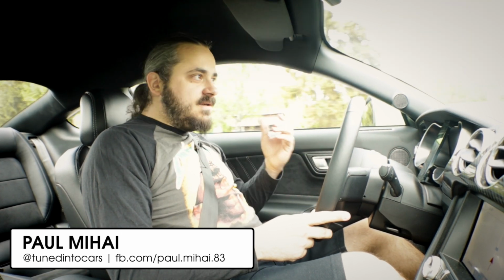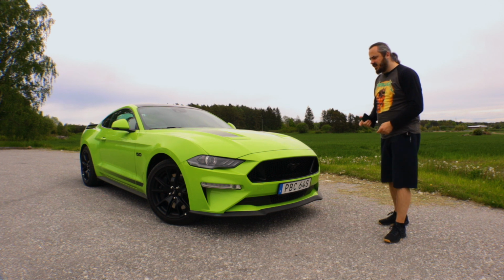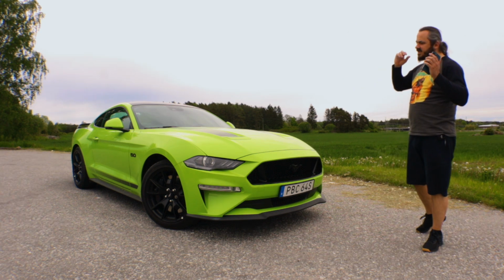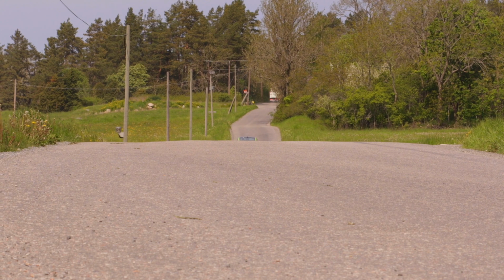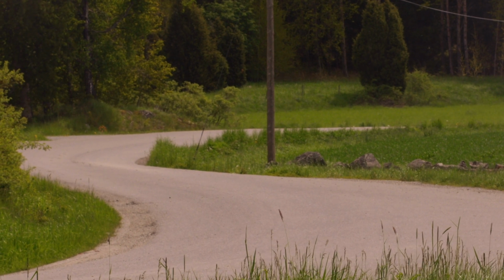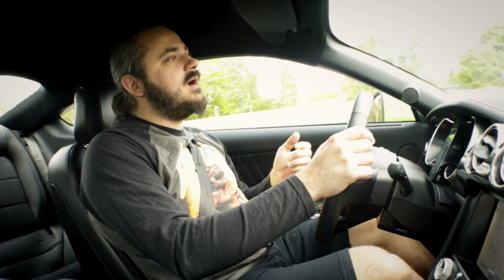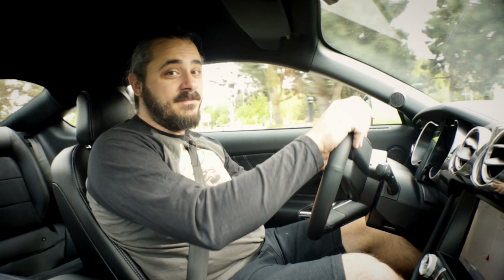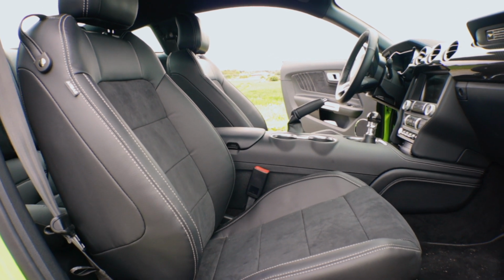Grabber Lime Ford Mustang GT 55 year anniversary! *review*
It's the 55 year anniversary Mustang. What do you think about it?!

Thank you Ford Sverige for lending me the car!